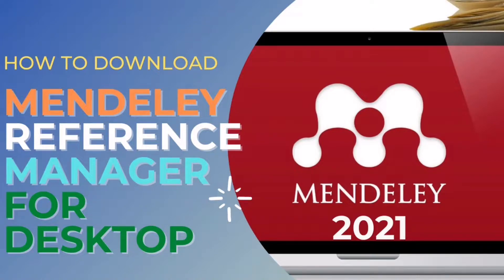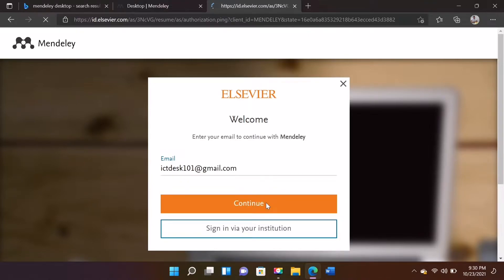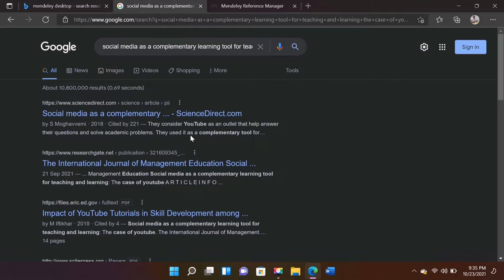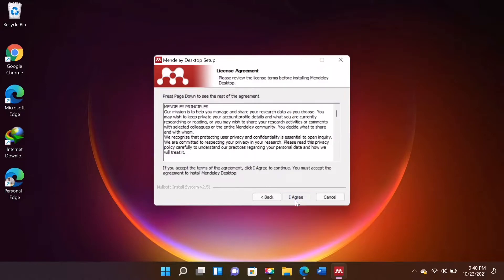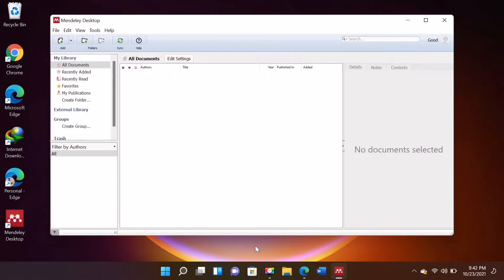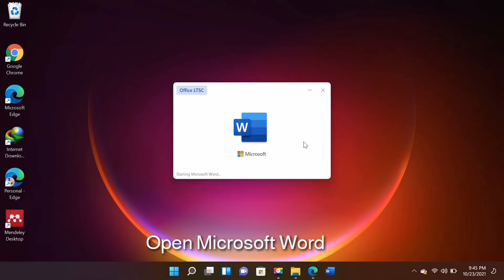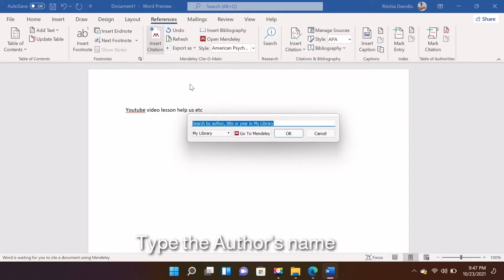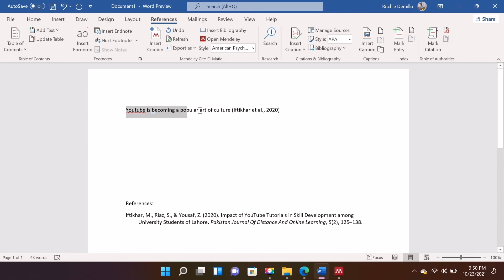Install Mendeley Reference Manager for Desktop November 2021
Mendeley Reference Manager is a free web-based and desktop application for managing references. Mendeley Cite enables you to easily incorporate references and bibliographies into your Microsoft® Word documents. Read, highlight, and annotate PDFs to keep all your thoughts in one place across multiple documents.